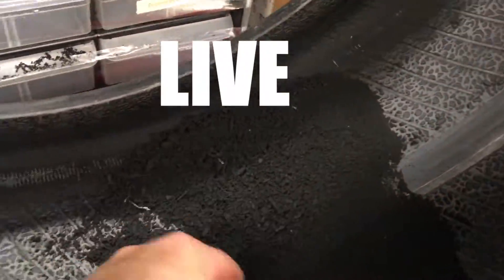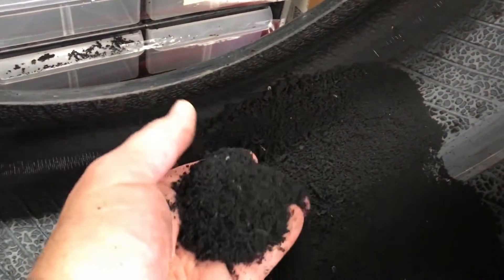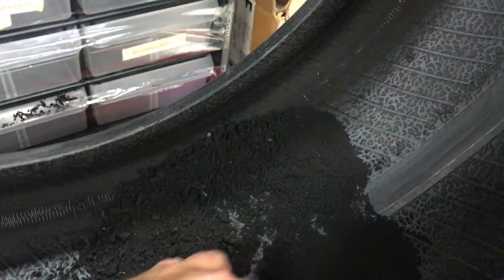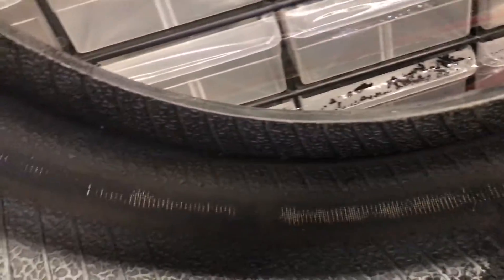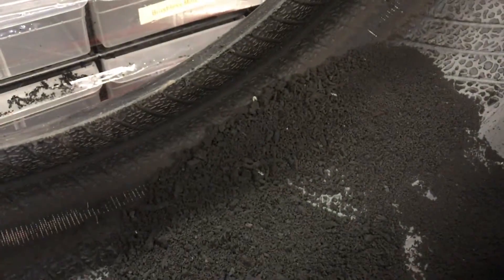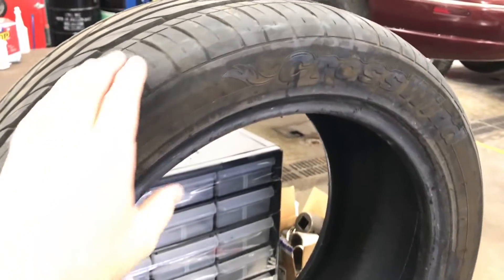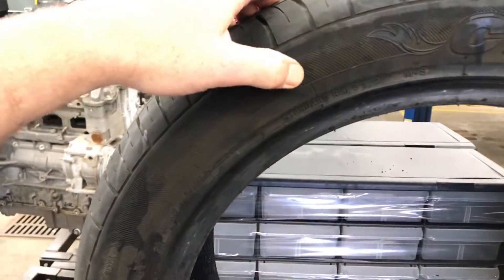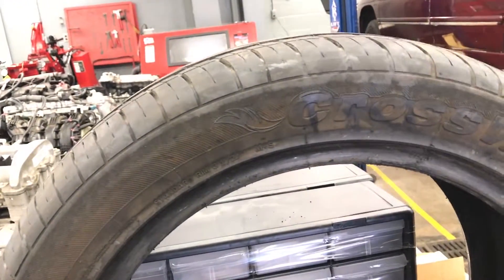What happens from driving with low tire pressure - How low tire pressure damages your tire sidewall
This video demonstrates what  happens when you drive your car with low tire pressure and what can happen.

Driving with low tire pressure, especially at high speeds can be very dangerous and cause major tire damage from the inside out.
Here we show you what happens, what to look for and how to avoid such damage to your tire and sidewall and why  tire pressure monitoring systems (TPMS) is so important.